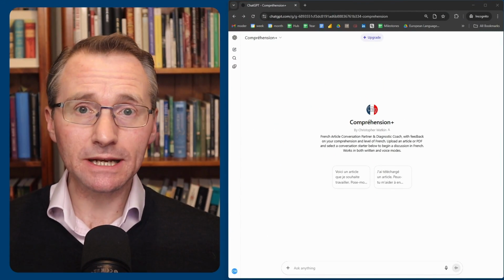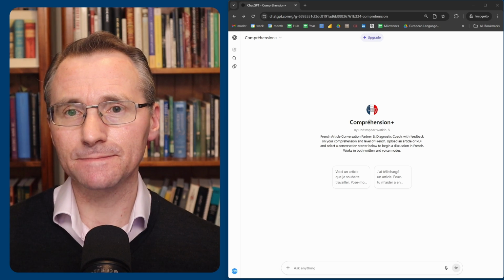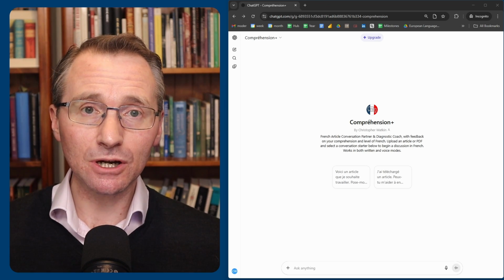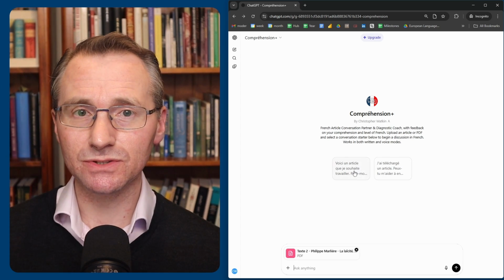Conversation Practice Based On Any Article: Free GPTs for French, German, Spanish & Italian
🌍 Unlock real-world speaking practice in French, German, Spanish, or Italian—anytime, anywhere, for free! 🌍

Practicing your speaking skills in a foreign language can be stressful, awkward, or just plain hard—especially when you don’t have a conversation partner or personalized feedback. This video introduces four free custom GPTs that turn any article, webpage, PDF or class notes into your own 🤖 AI conversation partner. Just upload your chosen text, have a conversation about it, and receive tailored feedback on both your comprehension and language level.

✨ Perfect for:
🎓 Students looking for low-pressure speaking practice with personalised feedback
👩‍🏫 Lecturers who want to offer individualised formative oral coaching
🧑‍💻 Self-directed learners at any level
📚 Anyone preparing for exams or wanting to boost their language skills with authentic materials

🚀 How it works:
1️⃣ Click the link for your language below.
2️⃣ Upload any article, PDF, webpage, story or novel.
3️⃣ Respond to 5 personally-tailored follow-up questions in the target language.
4️⃣ Get detailed feedback on your understanding and your spoken/written skills—plus tips to keep improving.

📥 Download or review your conversation transcript!

Try it now in your language:
French:

🆓 No subscription or payment required—just sign up for a free ChatGPT account and start practicing!